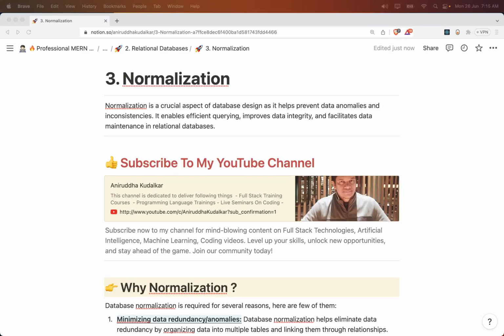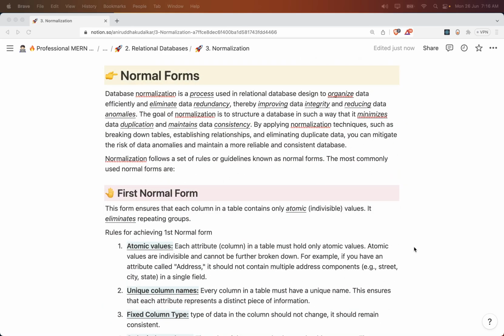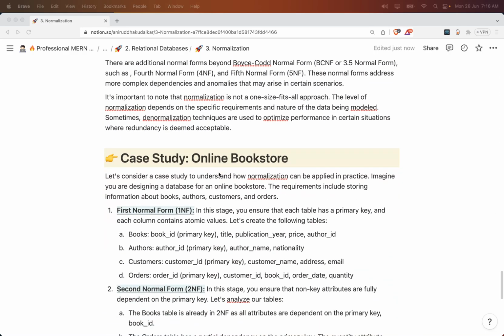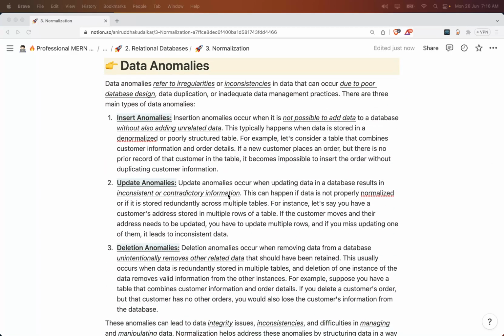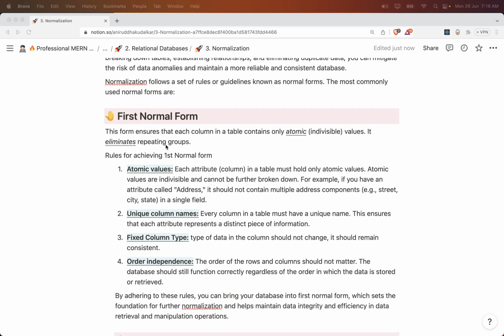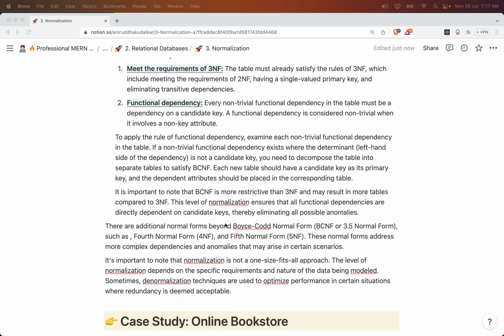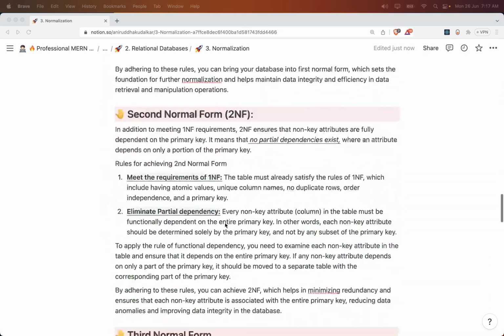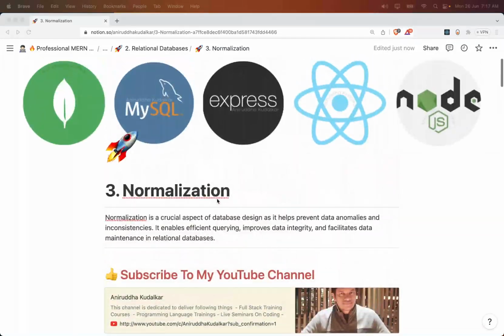Normalization - New Chapter - MERN Stack Full Course Playlist - 042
In this engaging YouTube video, we delve into the exciting world of Database Normalization. Join us as we introduce a new chapter that explores the fundamentals of organizing and optimizing databases. With clear and concise explanations, we demystify the concept of normalization and its significance in creating efficient and robust database structures. Whether you're a beginner or an experienced programmer, this video provides a comprehensive overview of the principles and techniques involved in database normalization. Get ready to enhance your understanding and take your database design skills to the next level with this captivating exploration of Database Normalization.

reactjs
react full stack
reactjs tutorial

express js
express js tutorial
express.js project

sql
sql tutorial for beginners
sql queries
sql project

database tutorial

database normalization
partial dependency
normalization